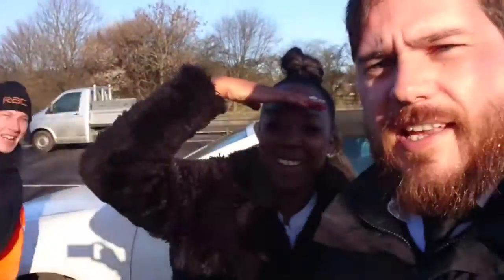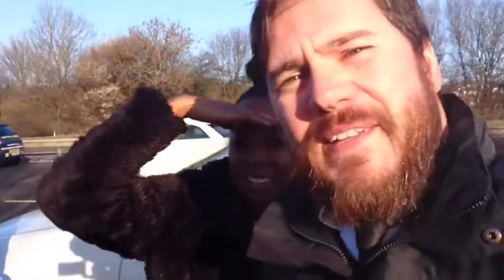The Vlog where the damsel in distress,was rescued by a YouTuber!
There I was, minding my own business when suddenly, "A WILD TYRE APPEARED!"